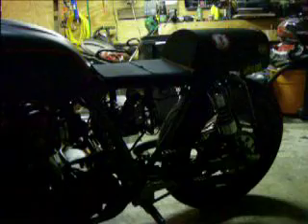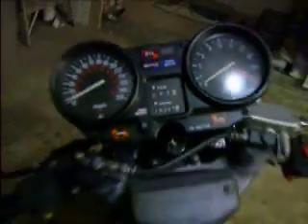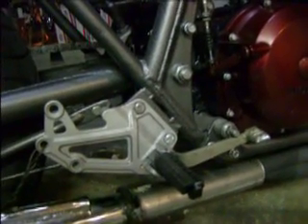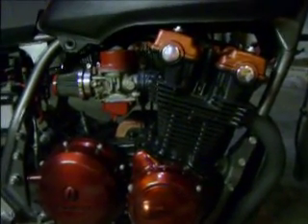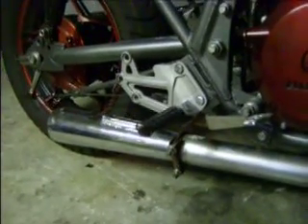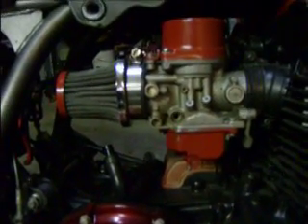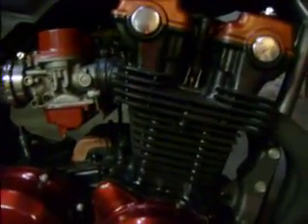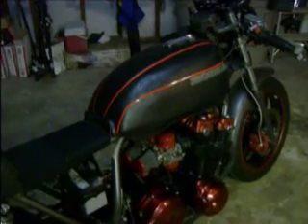CB 750 walk-around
Quick walk-around of my 79 CB 750 cafe racer project. Just listing different parts and modifications I made to it, along with where I got some of the parts and pieces for it, and a shameless shout-out to dotheton.com, vintagecb750.com and Dime City Cycles.